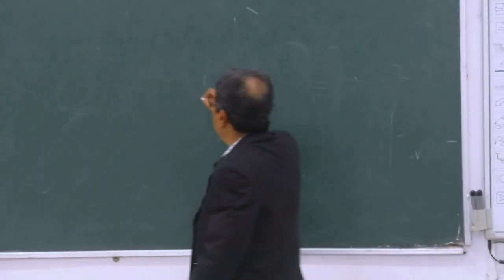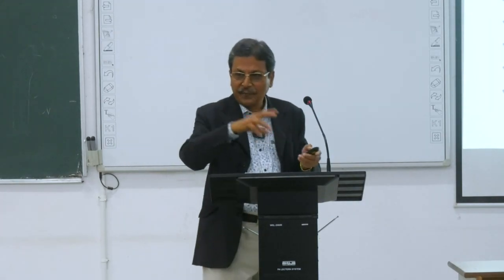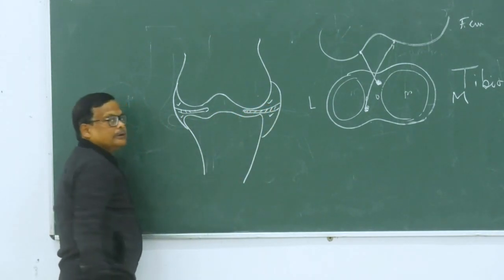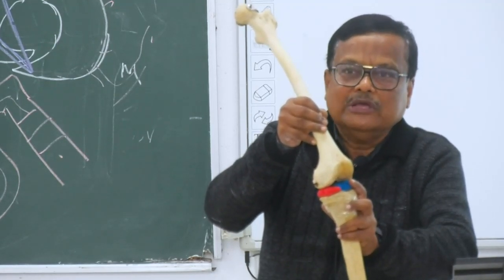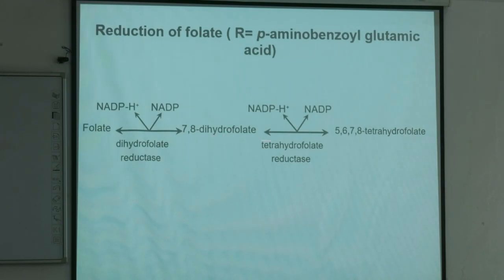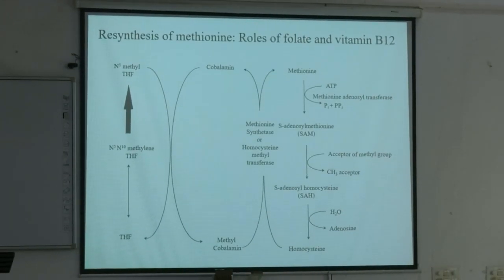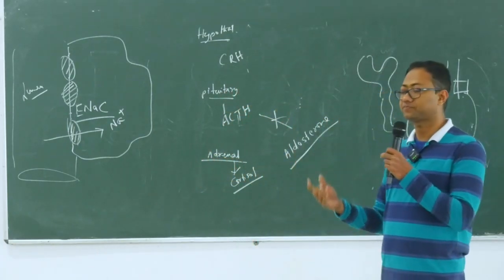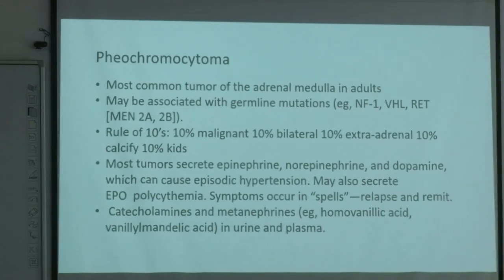Lecture On Environmental Health Hazards and Their Impact on Human Health | MBBS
This comprehensive video explores the various types of environmental health hazards and their significant impact on human health. It delves into the epidemiological triad, which highlights the interaction between the agent, host, and environment in disease causation. The video discusses the different types of environments, including physical, chemical, biological, and social, and how they can pose health risks. It also emphasizes the importance of environmental sanitation and the control of factors that affect physical development, health, and survival.

The Epidemiological Triad: Understanding the relationship between agent, host, and environment in disease transmission.
Types of Environments: Physical, chemical, biological, and social environments and their associated health hazards.
Environmental Health Hazards: Specific pollutants and their adverse effects on human health, such as air pollution, water pollution, and noise pollution.
Environmental Sanitation: The importance of maintaining a clean and healthy environment to prevent disease and promote well-being.
Control Measures: Strategies to mitigate environmental health hazards and protect public health.